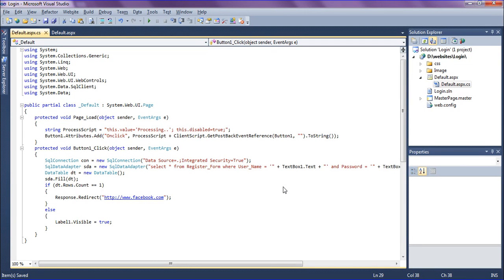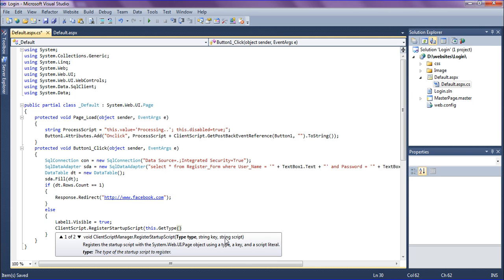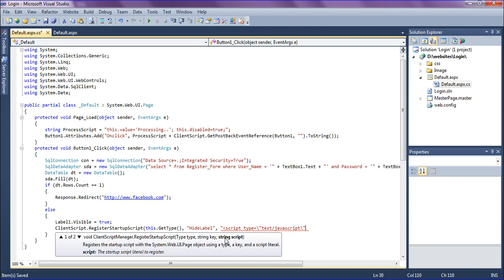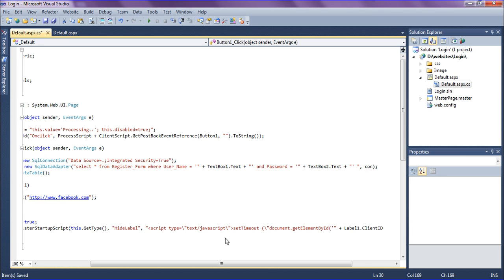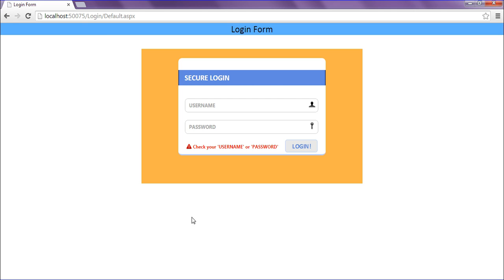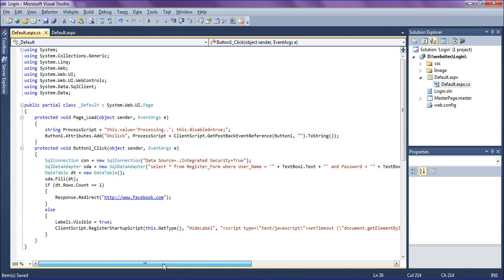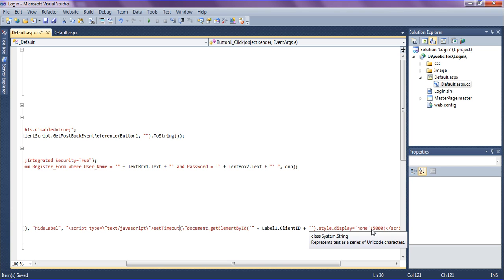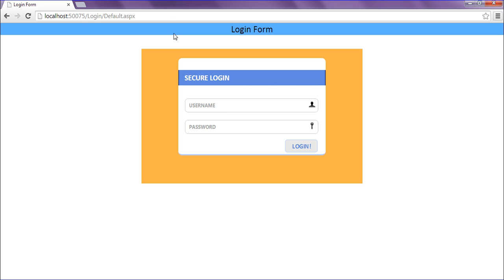C# Label Hiding using script Part-04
This tutorial helps you to hide your label or message automatically using simple script in C#.